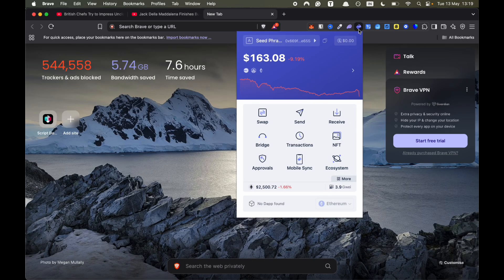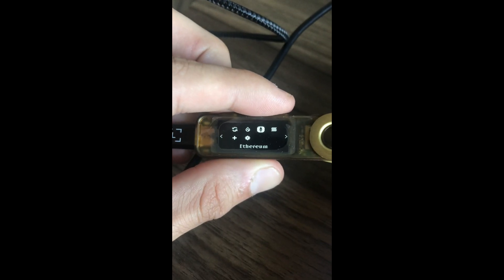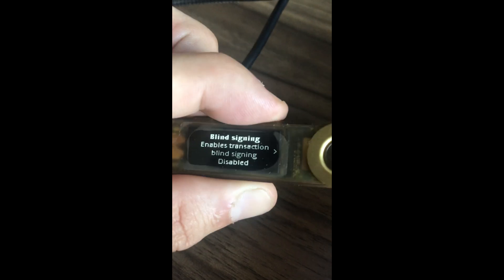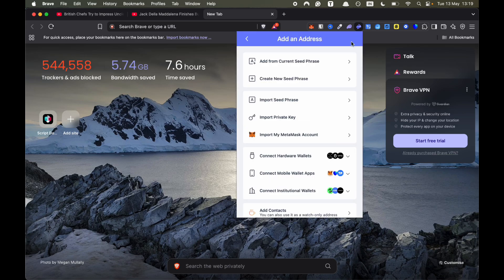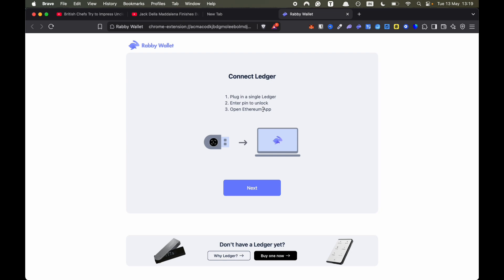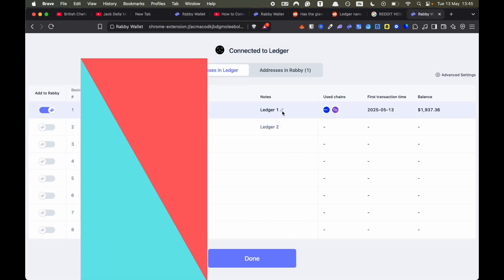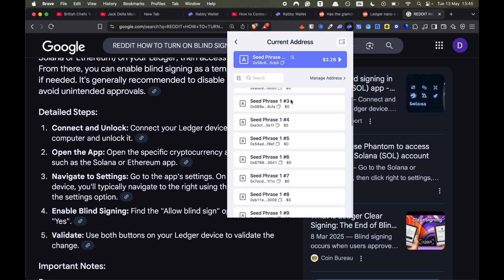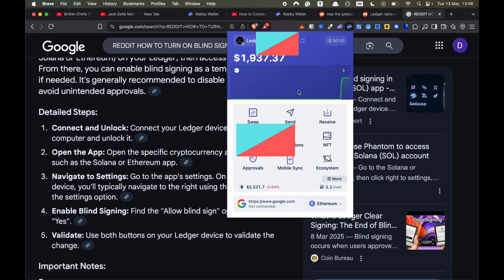How To Connect Ledger To Rabby Wallet Step By Step (1 min)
In this video I explain How To Connect Ledger To Rabby Wallet